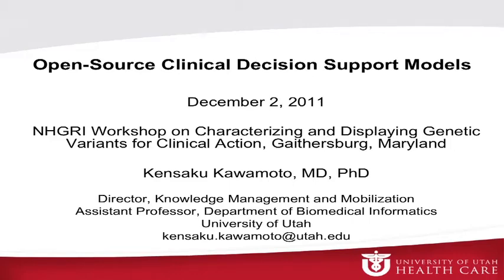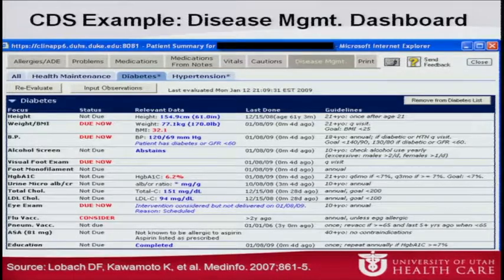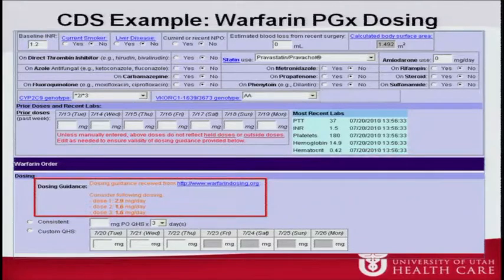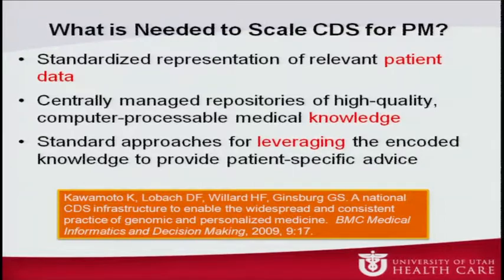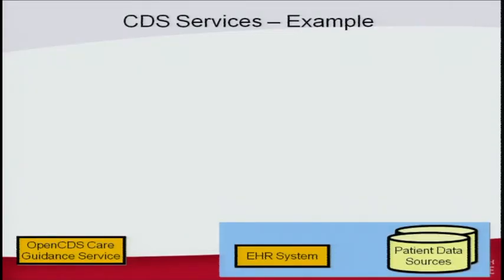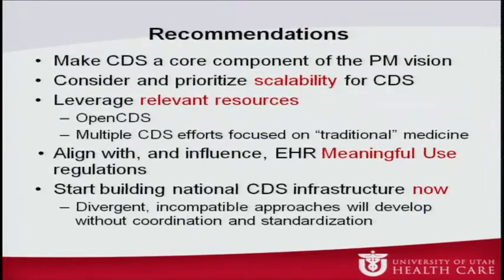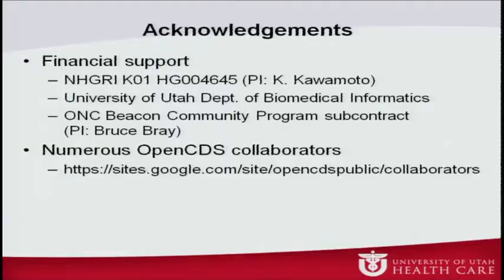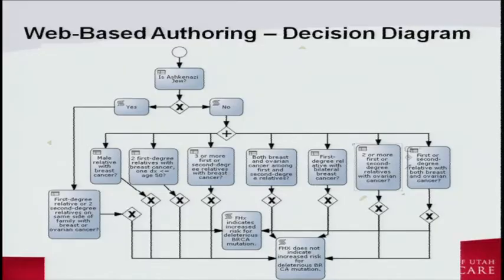ClinAction Workshop: Open-Source Clinical Decision Models - Kensaku Kawamoto